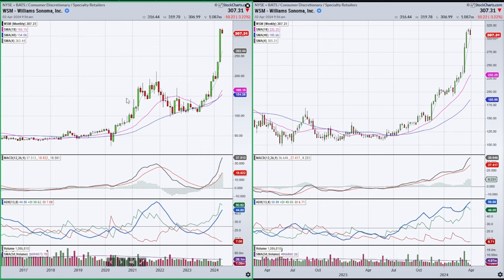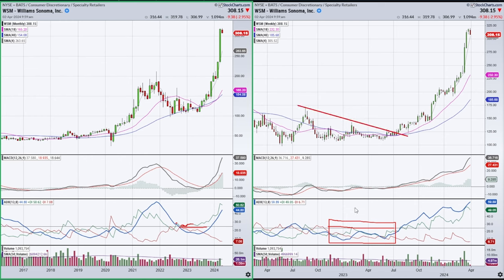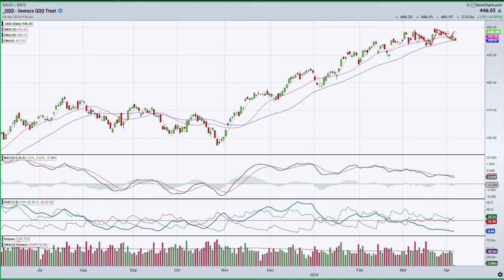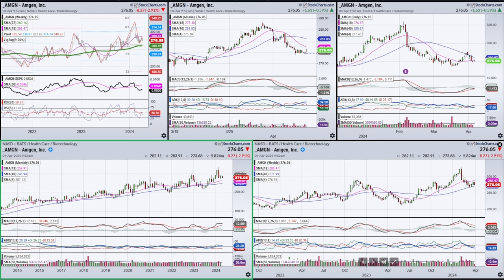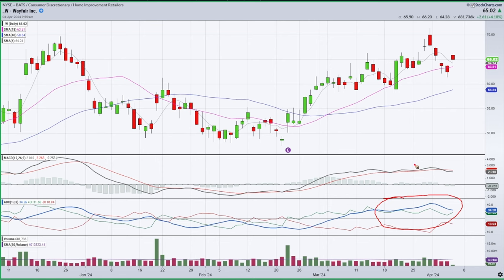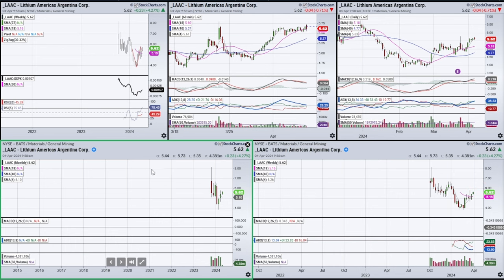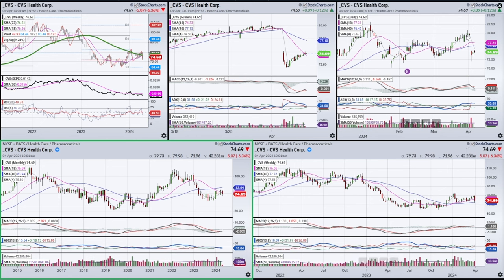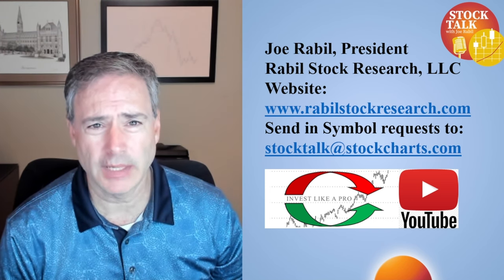Use the ADX Indicator to Spot Big Reversals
April 4,  Stock Talk host Joe Rabil shows a few specific characteristics of ADX in multiple timeframes that allow you to zero-in on potential big reversals. He shows specifically what to look for on the lower timeframe that increases the chances for an explosive move.  Joe then covers the stock requests that came through this week.

00:00 Intro
00:28 Trading Lesson: Using ADX To Identify Reversals
06:09 Sign Up For Joe's Trading Courses & Service
06:26 Using StockCharts ACP Layouts
07:30 QQQ Trust (QQQ)
10:30 Baidu (BIDU), DexCom (DXCM), Truist Financial (TFC)
13:41 Wayfair (W), Wynn Resorts (WYNN), Invesco (IVZ)
16:30 Aris Mining (ARMN), Curaleaf (CURLF), T-Mobile US (TMUS)
19:49 Hope Bancorp (HOPE), CVS Health (CVS), Gap (GPS)
22:59 Verizon (VZ), UiPath (PATH)